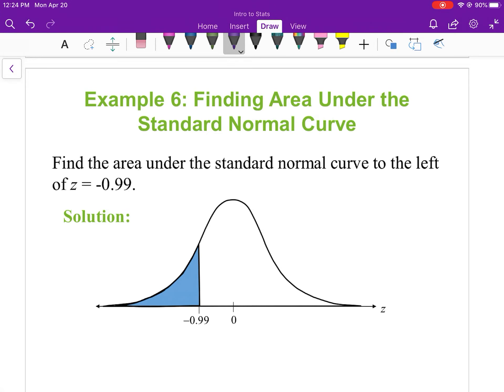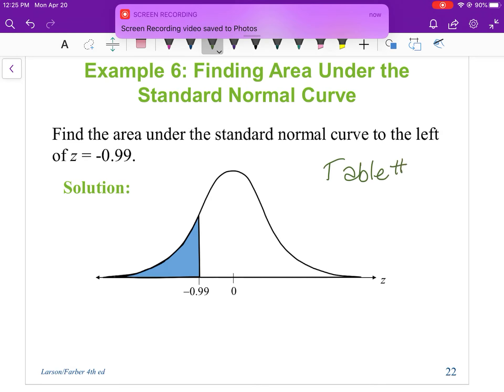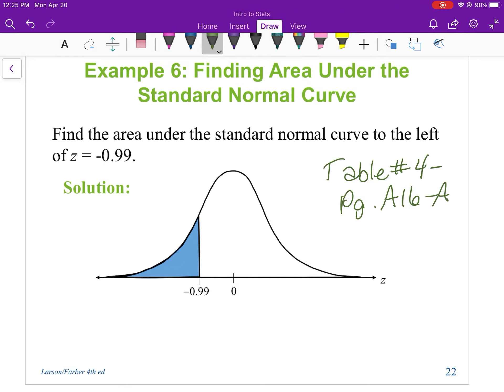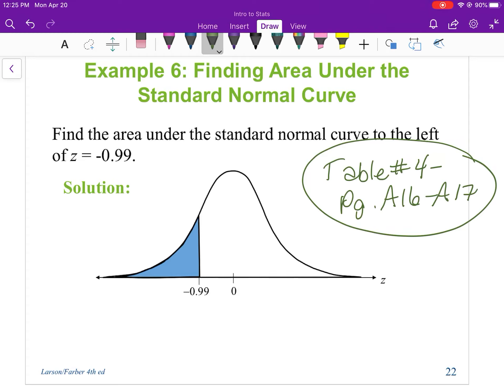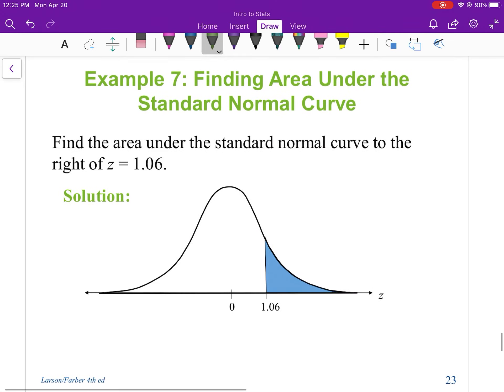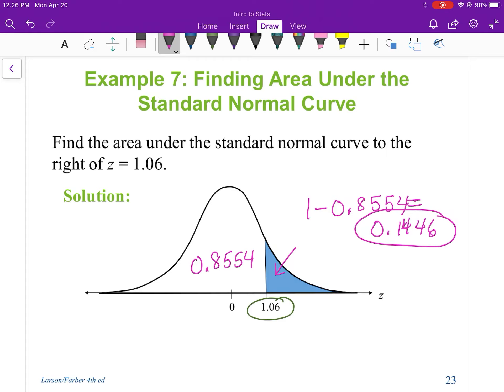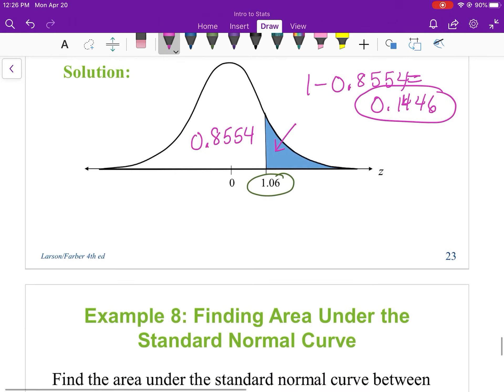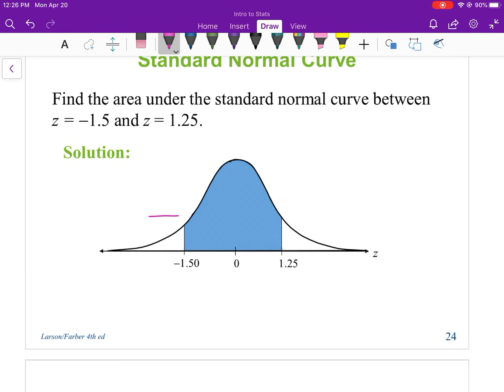Intro to Stats Lesson 5.1 Part 1 (Cont)